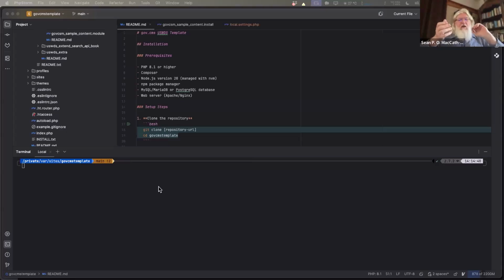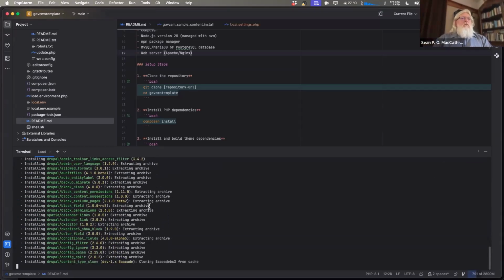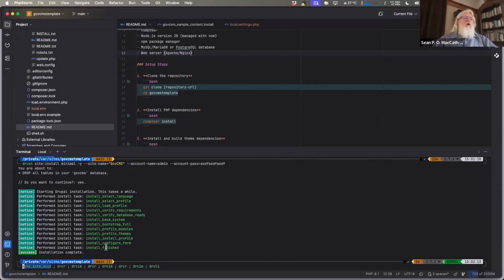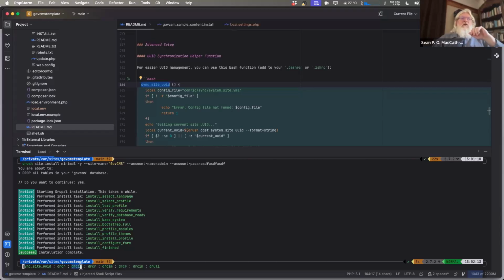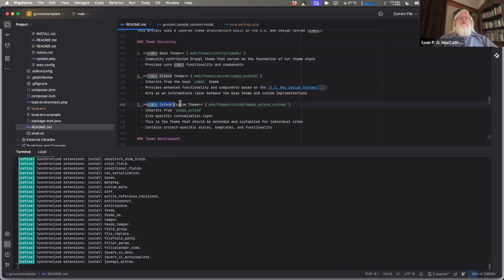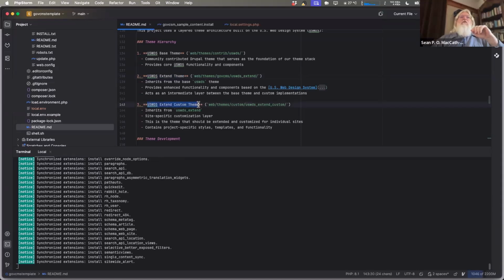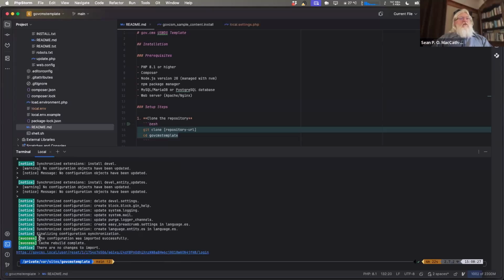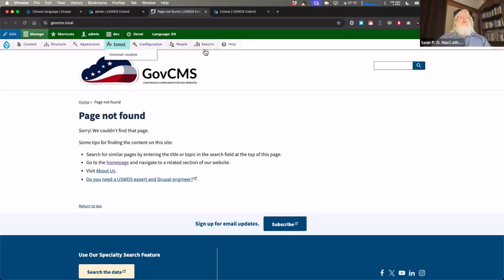GovCMS: USWDS Drupal template (local) installation process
Sean P. O. MacCath-Moran walks us through how to install the USWDS Drupal install locally on your PC. This is not needed if you're spinning up this template on the GovCMS online platform.